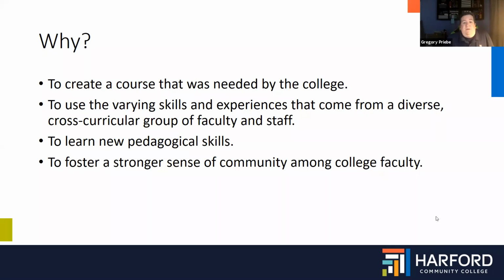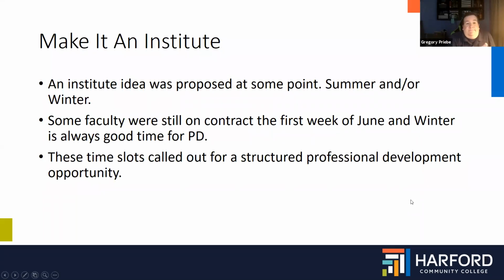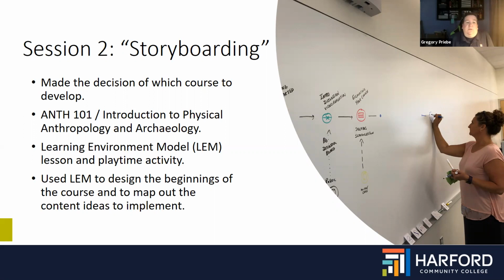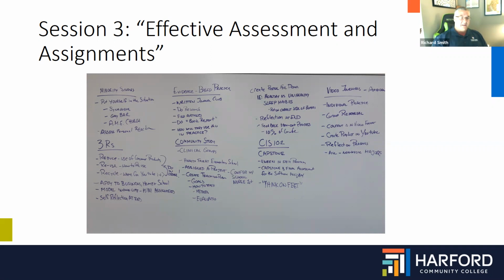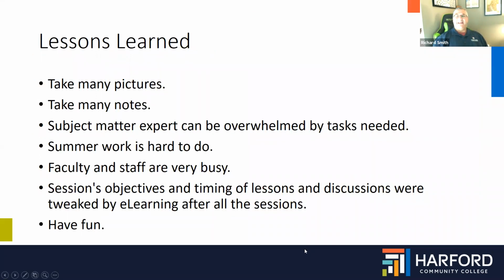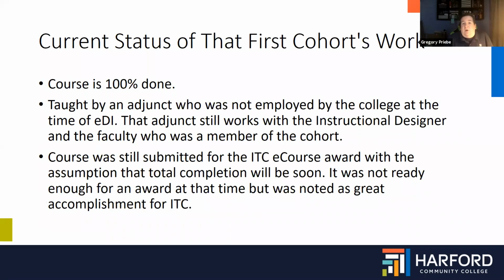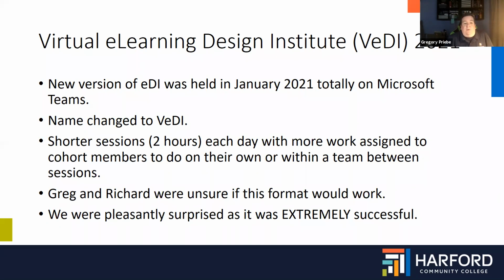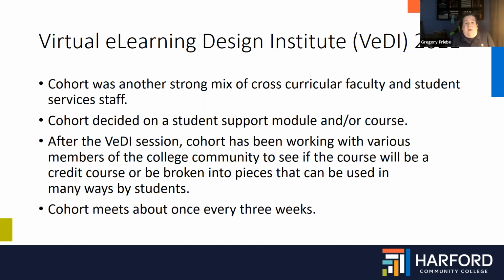eLearning Design Institute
Richard Smith (Instructional Designer, eLearning, Harford Community College)
Greg Priebe (Instructional Designer, eLearning, Harford Community College)
What happens when you gather an initial group of faculty and instructional support staff to just talk about what encompasses a good course, and instead you end up creating a working model for cross-curricular and cross-community course design? This session will share how this happened and explore how it worked within the normal work environment, as well as with a sudden change to a virtual one.
Moderator: Rob Coyle (Acting Assistant Vice President, Course Development, University of Maryland Global Campus)